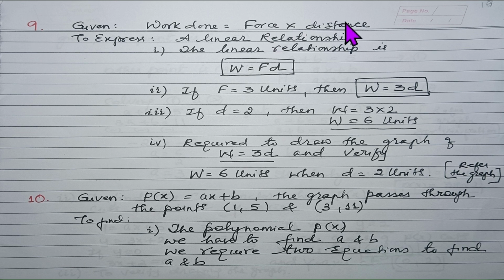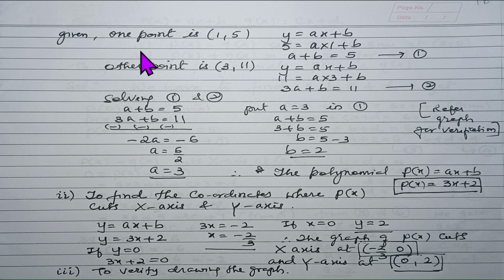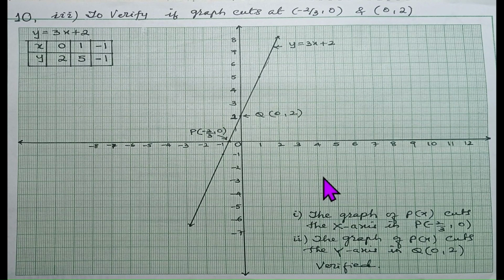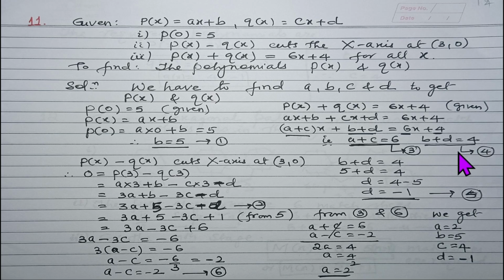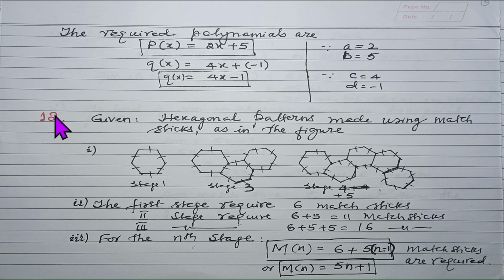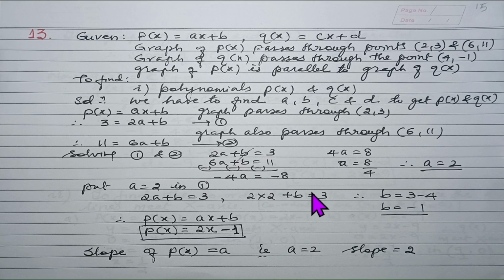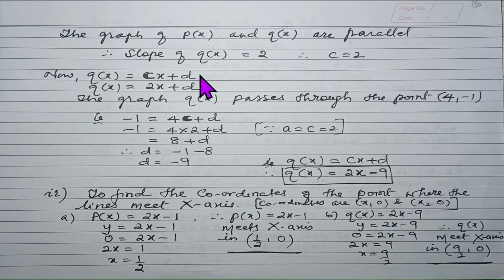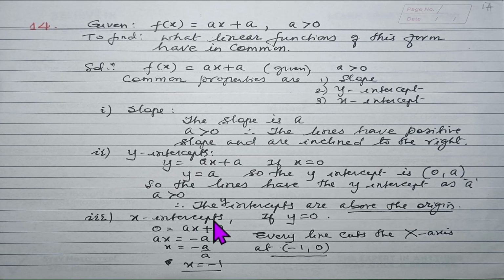Linear Polynomial, IX NCERT, Ganith Manjari, Solutions of Examples of End-Of-Chapter Exercises p/02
The video provides the solutions of examples of end-of -chapter exercises of linear polynomial chapter, IX CBSE, Ganita Manjari text book.
The video discusses and explains the solutions of examples of exercises in simple language for all to understand and learn.
This is the second part of solutions of the exercises, it is done in two parts for the convenience of learning.
Please learn the basics of the topic from the videos that are available on this channel, it will assist in understanding the solutions easily.